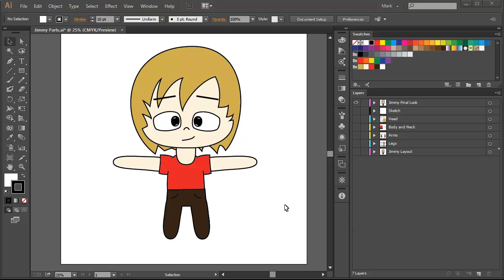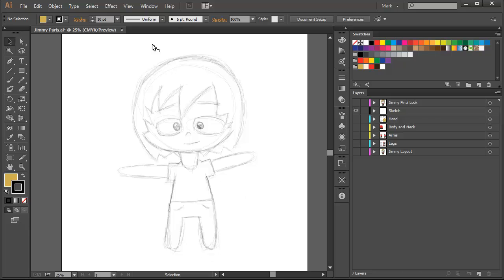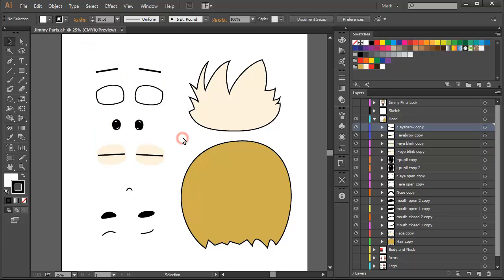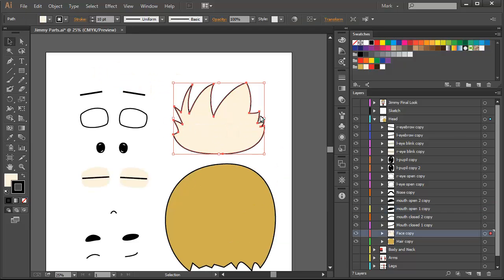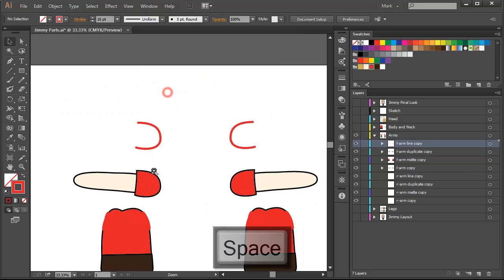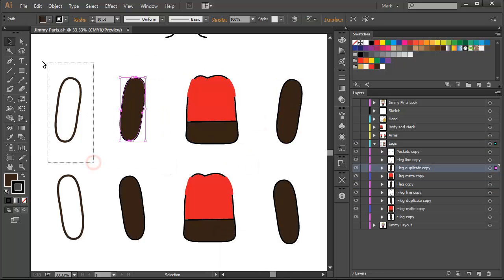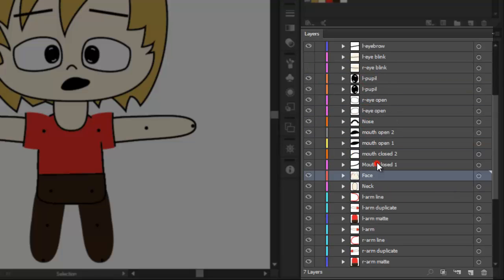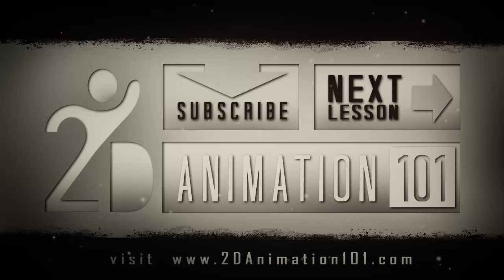2D Animation 101 Course - 03 Character in Illustrator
2D Animation 101 Course - 02 Character in Illustrator
In here I show you how your cartoon characters should look in Adobe Illustrator, how to have the layers organized and make the process of rigging in After Effects more smoothly.

This video is part of a Course on Character Rigging.

Check the other After Effects Tutorials from this course
INTRODUCTION